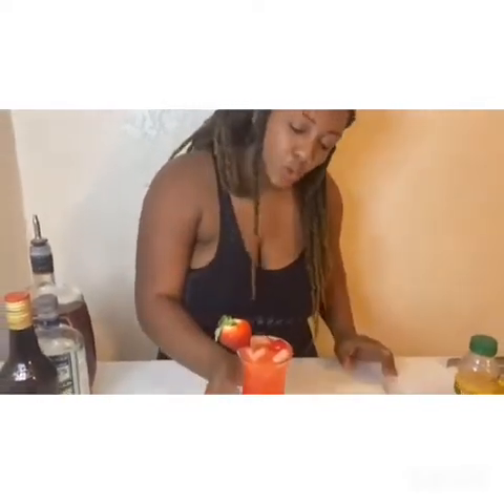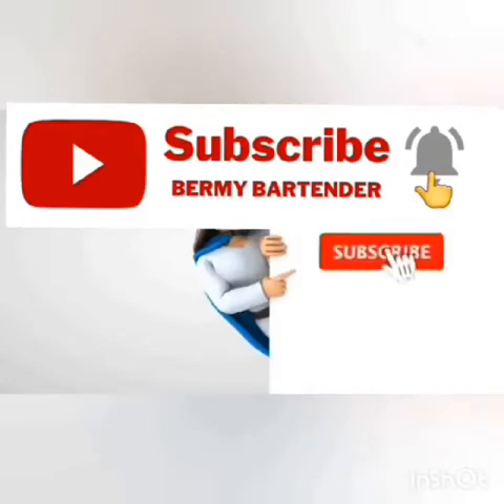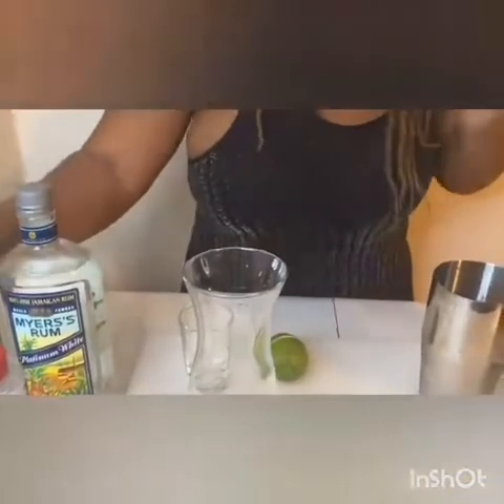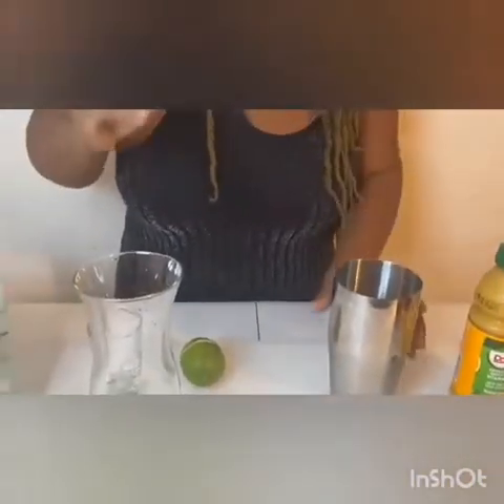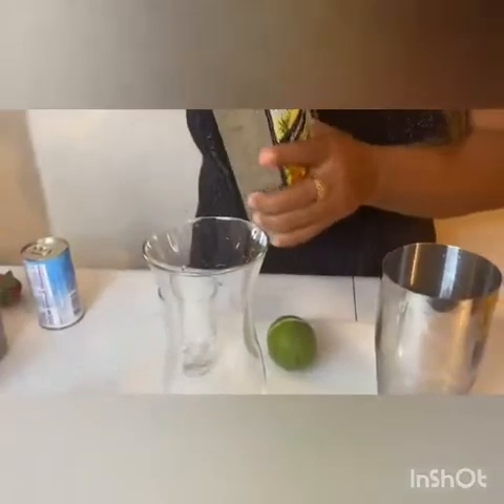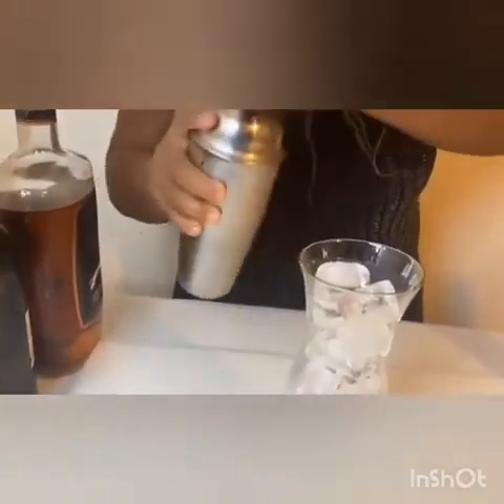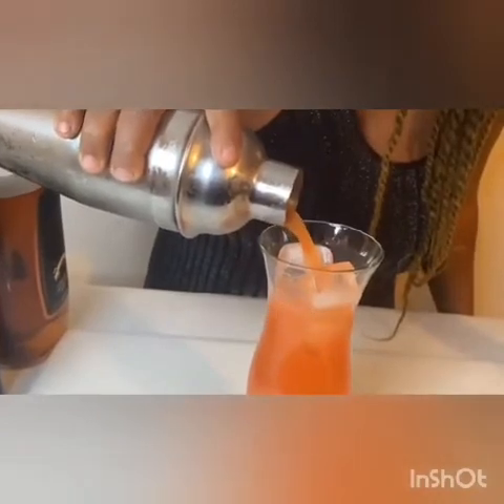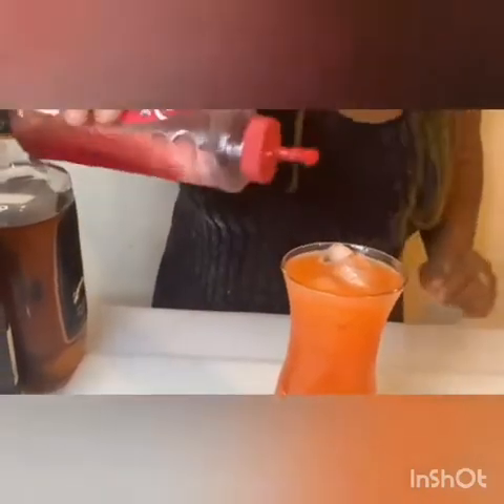Hurricane cocktail 🍹. Happy new year 🎈🎊🎆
@Barbancourt Rum , @spiced Rum , @Myers’s rum (jamaïcain 🍹), orange 🍊 juice, pineapple juice, cherries 🍒, grenadine , lemon 🍋 ice””. Drink responsibly don’t drink and drive?